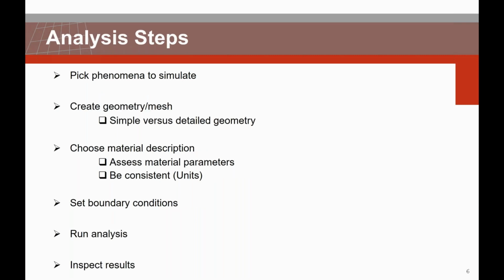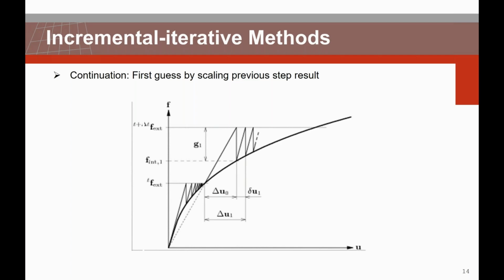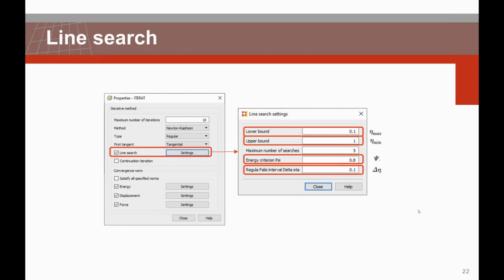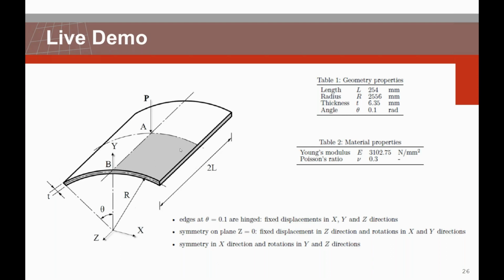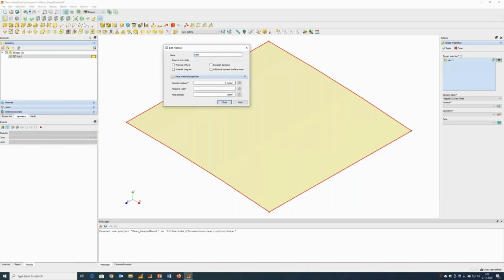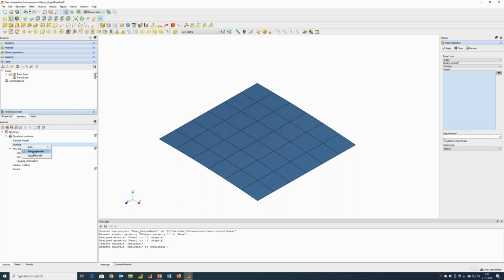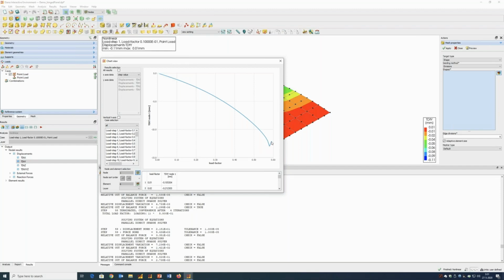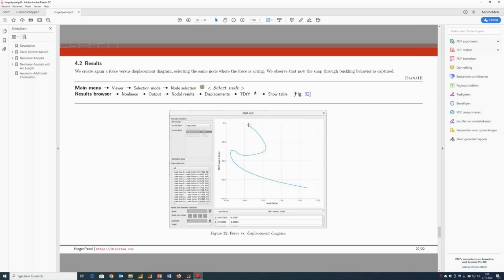Webinar: Nonlinear Analysis Techniques and Iterative Procedures in DIANA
Choosing the right strategy to tackle nonlinear analysis is always a challenging topic for engineers and analysts.
Moreover, the robustness of the DIANA solvers, in conjunction with the well-developed and optimised nonlinear material models distinguish DIANA as "the Best" amongst the normal solutions.

The aim of this e-learning session is to highlight the pros and cons of the various iterative methods available in DIANA and the reference application areas.

We will also discuss the definition of the convergence criteria in light of extended auxiliary techniques such as arc-length and line search.